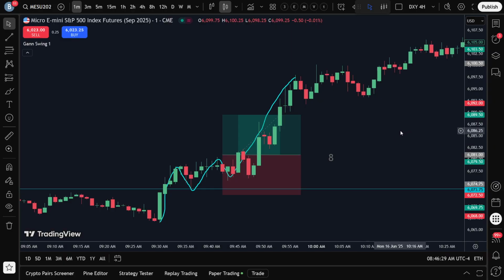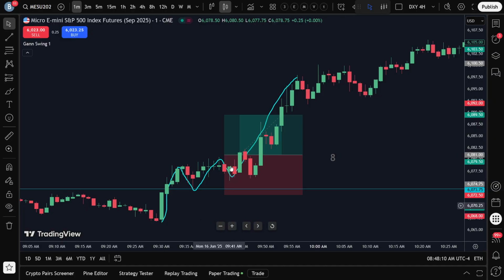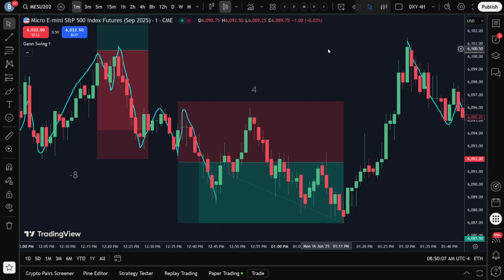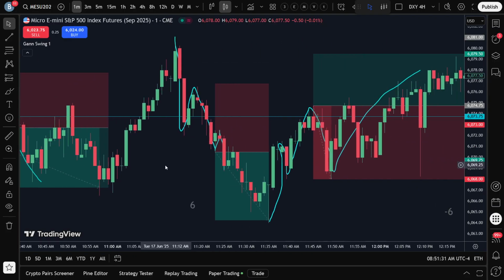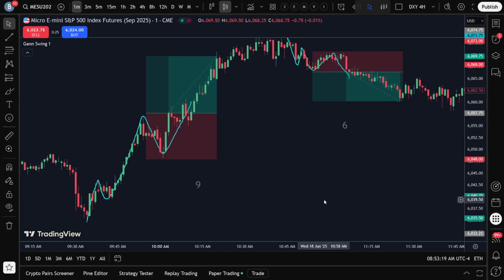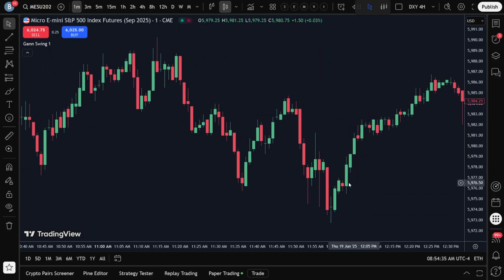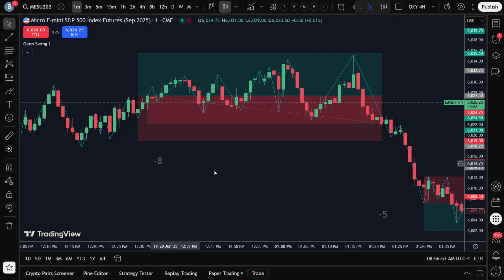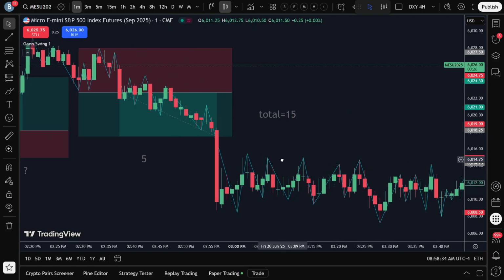Gann Swing Uturns on S&P 500 MES Futures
Backtesting the Gann swing Uturns on the MES has given us another profitable week.

We have not had a loosing week so far all though we have not done the backtest every week.

This has been successful on the Nasdaq and S&P 500 futures 1minute chart and looks like it would be profitable on the 2000 tick S&P 500 chart as well.

Hope you enjoy the video.  More to come.

Went live today so check it out on the live tab.  I will be cutting it up and posting the highlights here.  Don't think anyone showed up lol.

I used it as a trading journal getting my trades recorded and posting my thoughts in the comments.